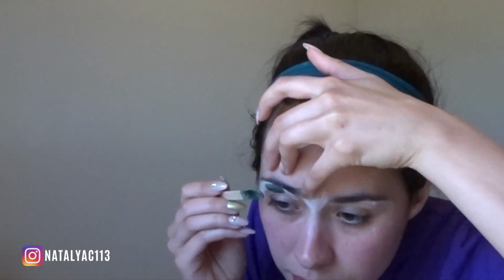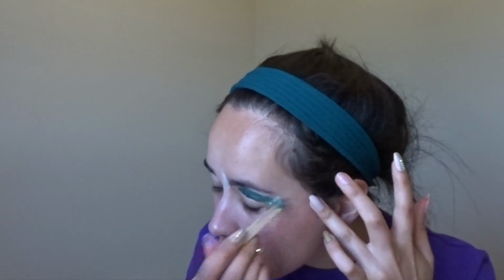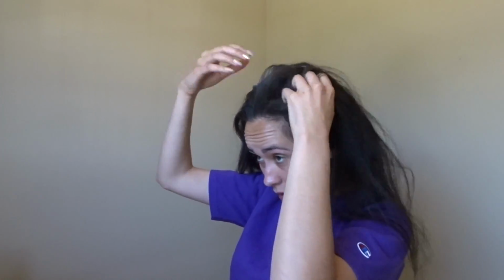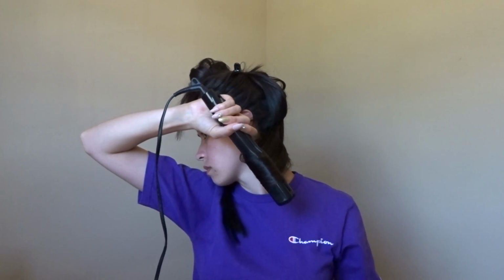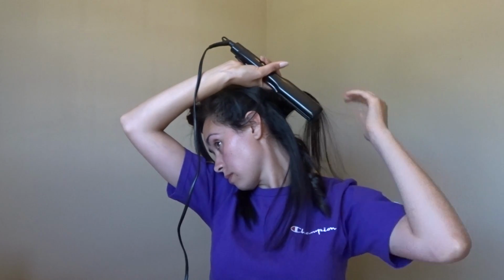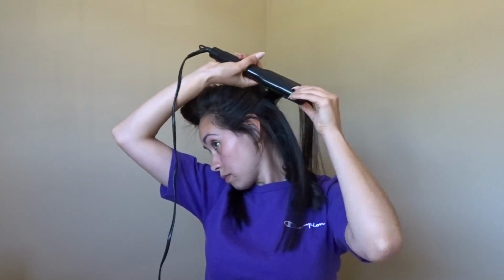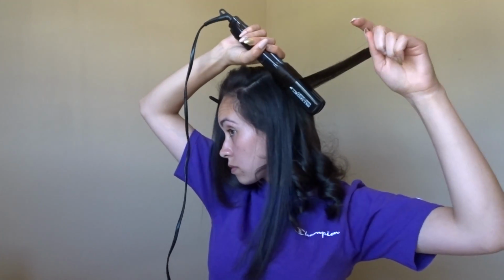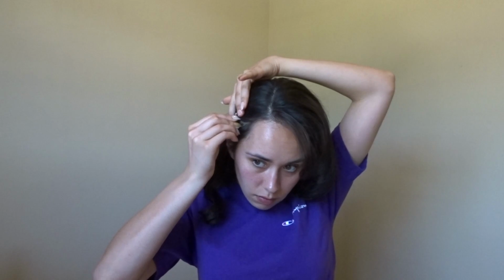At Home Facial Waxing + Curling My Hair With A Straightener+ Chatty GRWM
In this video I show you guys how I usually wax my face at home with my Gigi wax warmer and hard wax beads. I also give a tutoiral on how to curl your hair with a straightener, its easy, and my favorite way to curl my hair.

About me: Hey guys my name is Natalya and I am a 26 year old creating lifestyle content with my 1 year old, experience videos, and review videos.